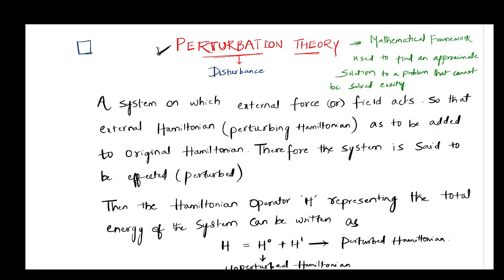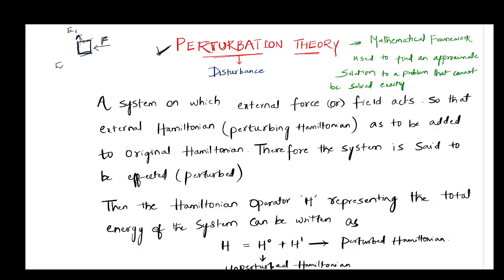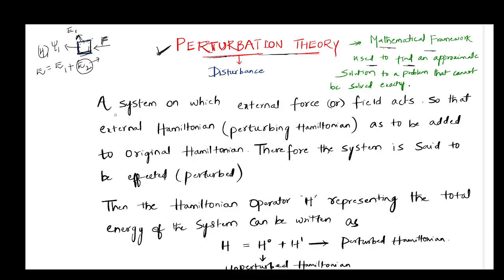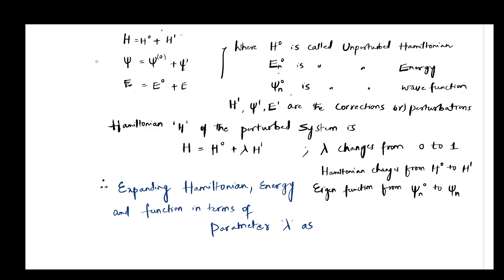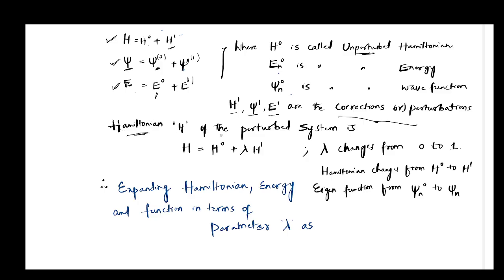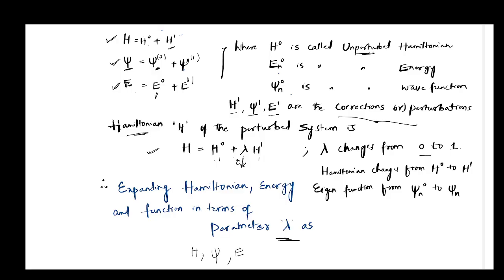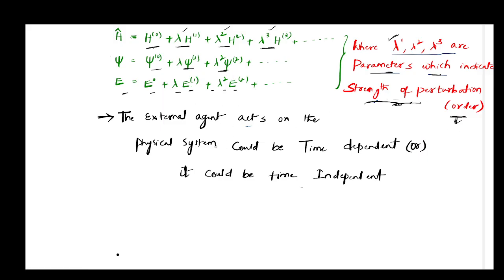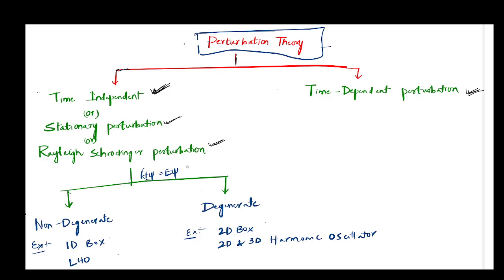Introduction to Perturbation Theory